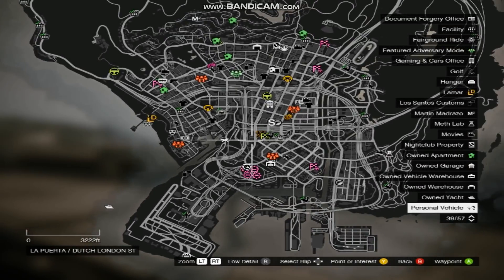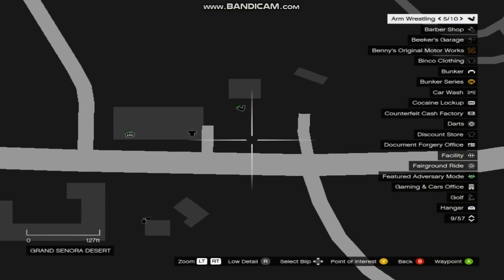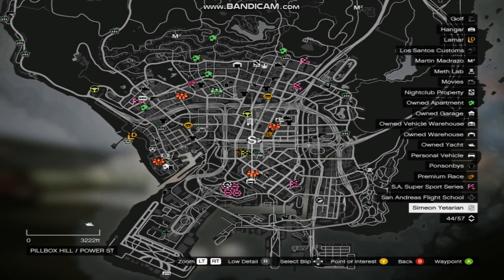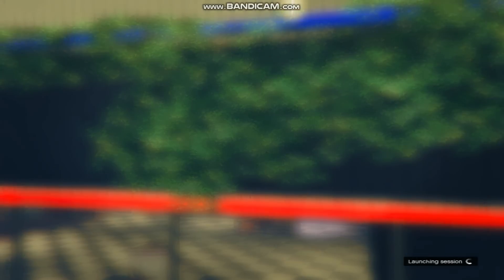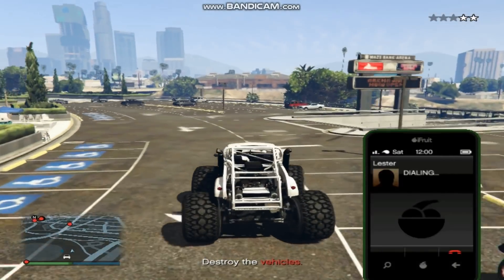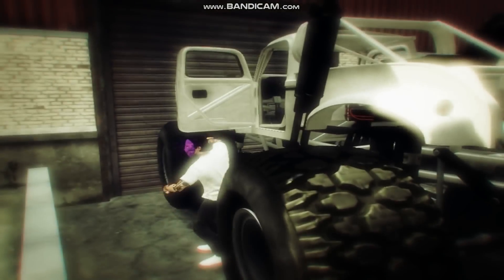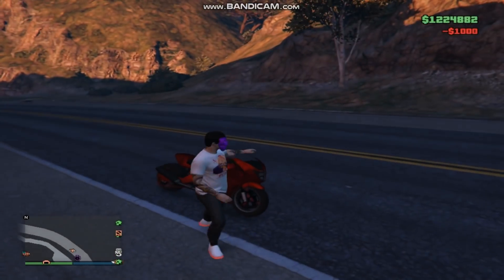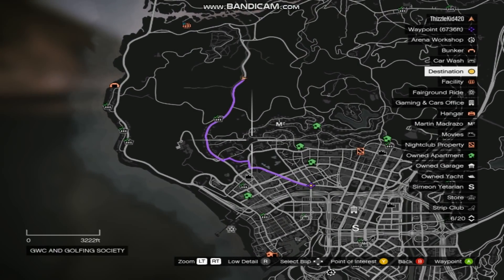*SOLO* Top *THREE* Ways To Make Money In GTA 5 Online Money Glitch [GTA 5 Online Money Glitch 1.46]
This is the top 3 ways to make money solo! Enjoy.

*REQUIREMENTS NEEDED*
1.Street Bike